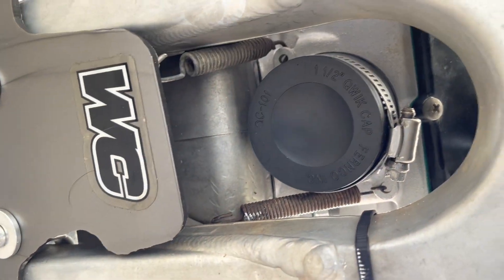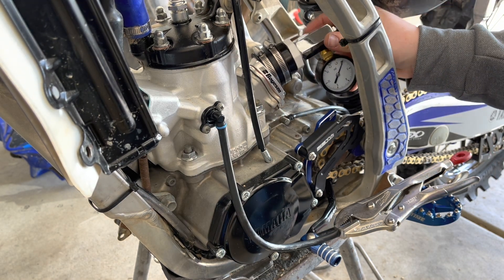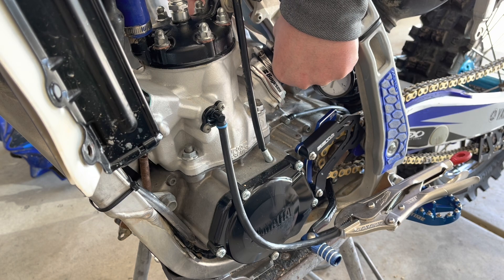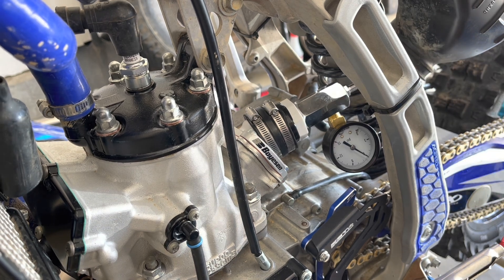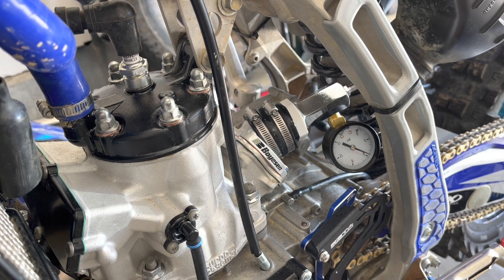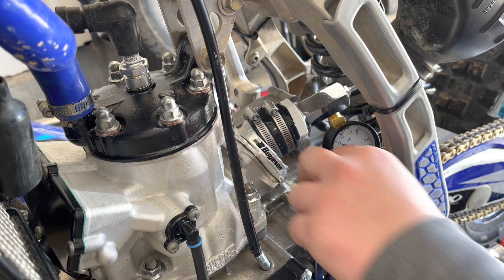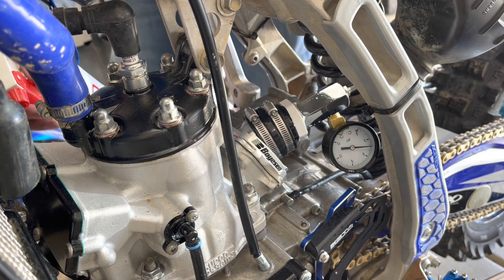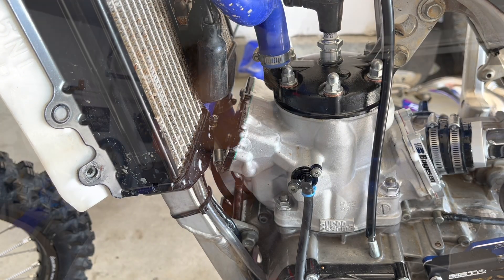2 Stroke Leak Down Test | Where To Find Air Leaks | YZ250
What supplies you need from your local hardware store to perform a leak down test on a two stroke dirt bike.

Certain areas to check for air leak locations.

This leak down test was performed on a 2009 YZ 250 two stroke dirt bike.

eBay link for leak down tester kit